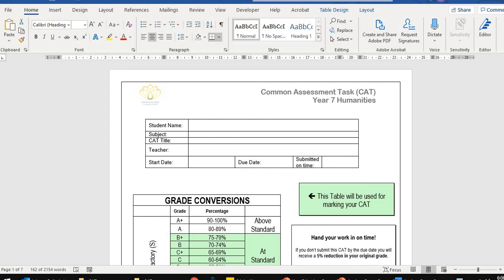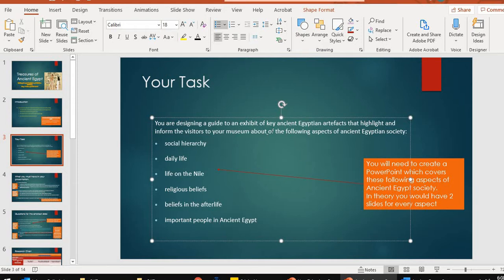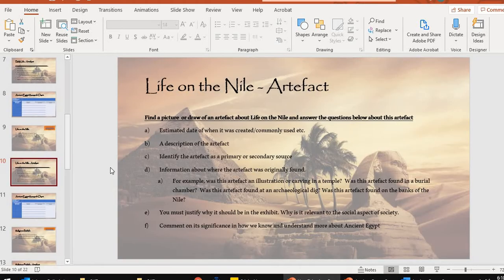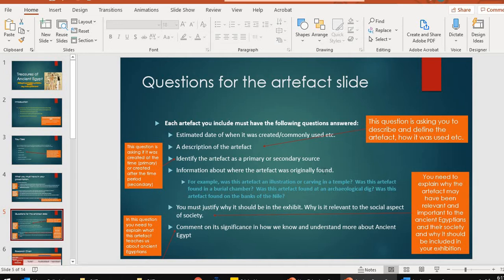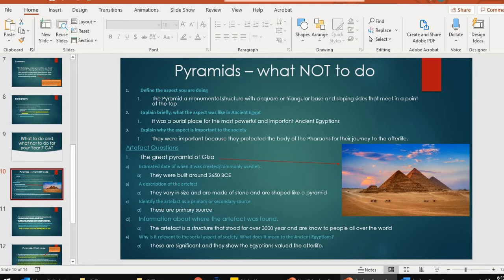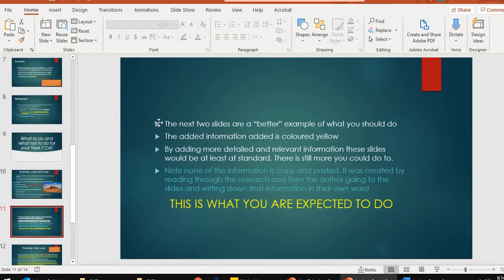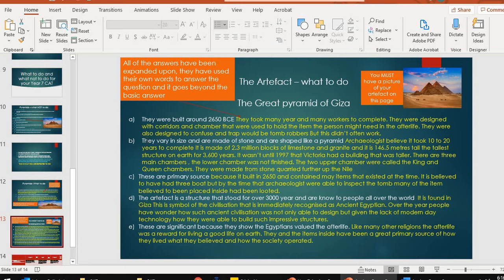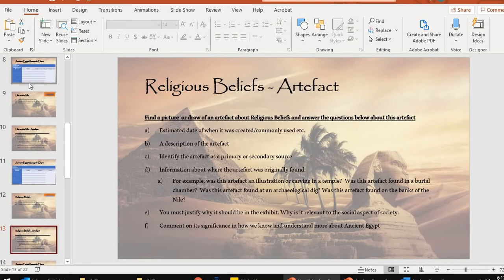Explanation of Year 7 CAT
FGSC Remote Learning
Year 7 Humanities CAT
Ancient Egypt
History